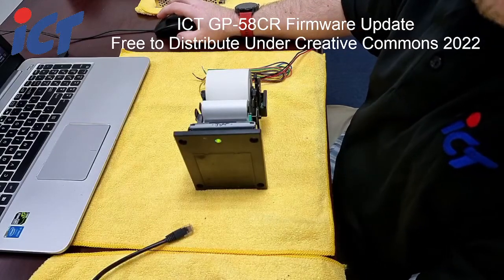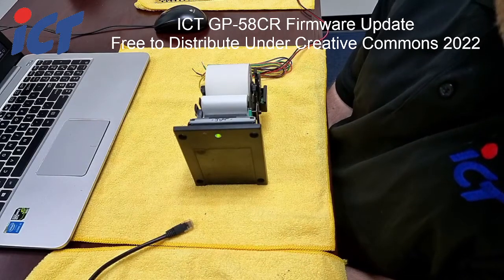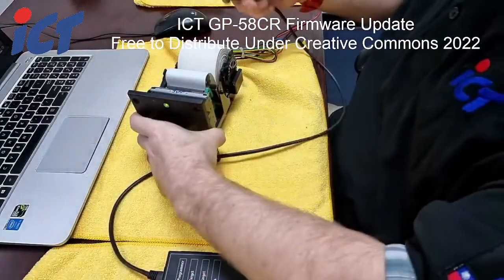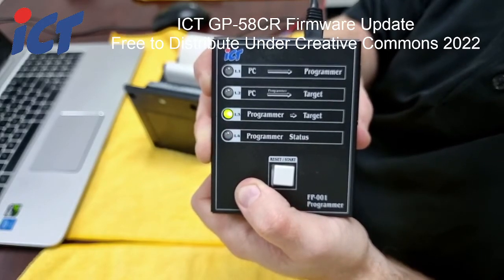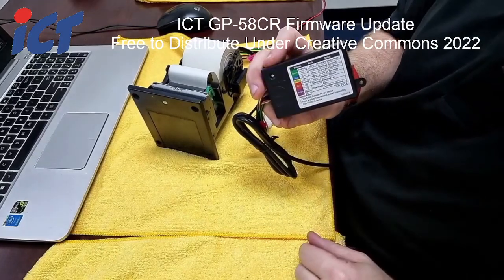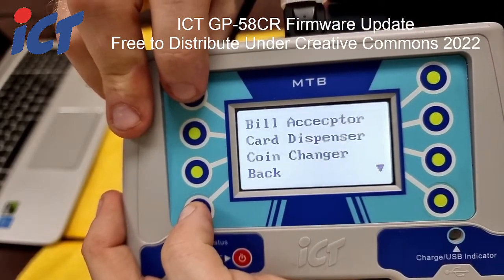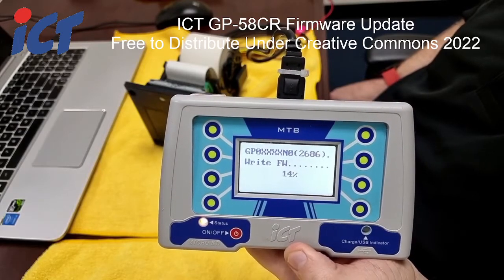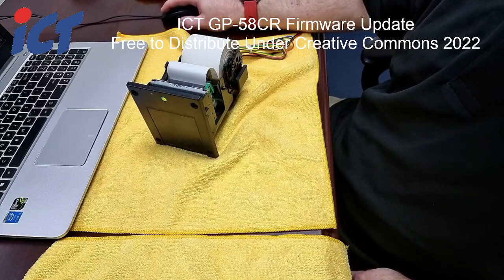GP 58CR Firmware Update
As of January 1, 2022, there was a global firmware bug discovered in all versions of firmware originating prior to 2017. Any older printers may be effected and should be updated when possible. This can be thought of as our own type of Y2K bug, as each printer has an internal calendar. More in depth details can be found on our main website, via the following link:

Firmware versions prior to 2017, end on 12/31/2021. When the date clicks over to 1/1/2022, the entry doesn't exist, which leads to issues with configuration, such as incorrect multiplier or decimal settings.

The following video goes though the steps of updating your GP-58CR with a programmer which has already been preloaded with the update. If you recently purchased your printer from us directly out of our California office, this has been done for you already. If you're using a programmer from another source such as our distributor network, or you already have one of these programmers, then you would need to contact our technical department directly, so we can send out the firmware files for update.

Please see the 2nd video to setup the new Smart Printer Tool which is used to edit your ticket formats and layout: